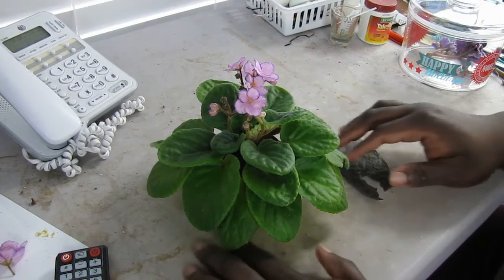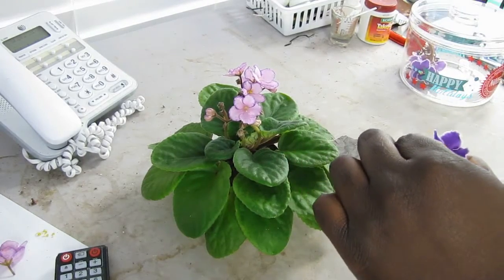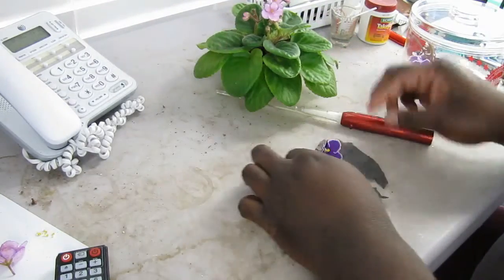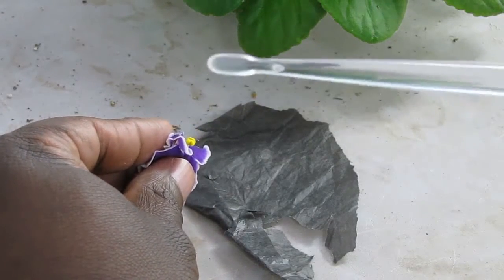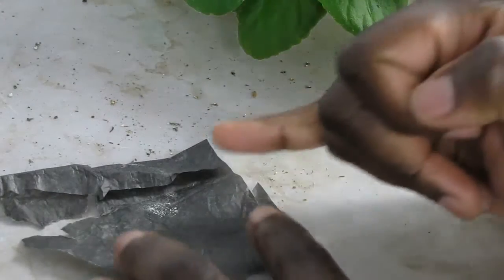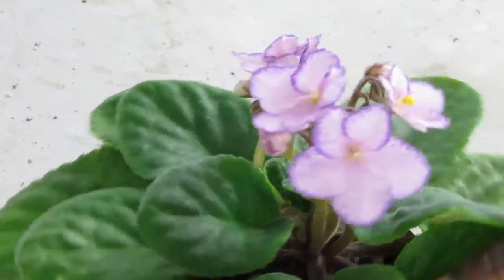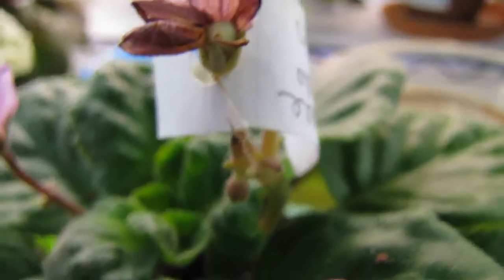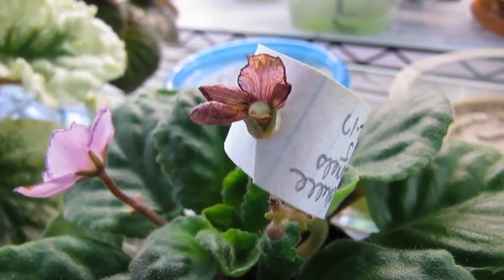Pollinating a Hybrid African Violet with a VegiBee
Pollinating a Hybrid African Violet with a VegiBee Wand